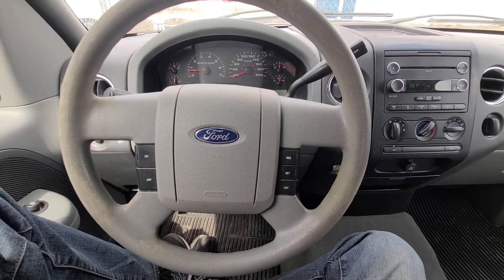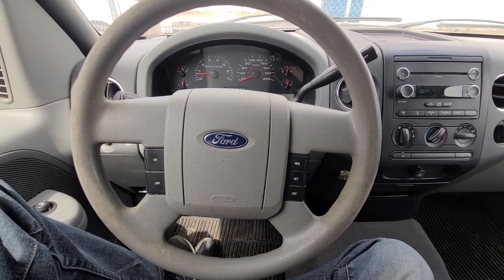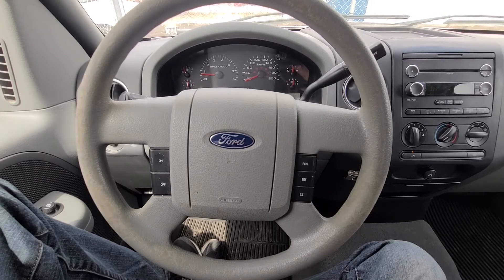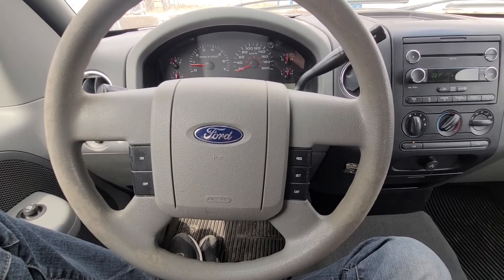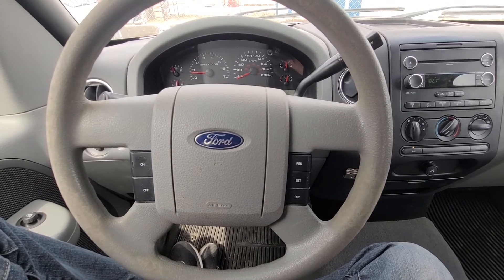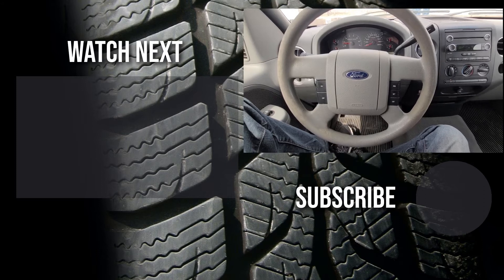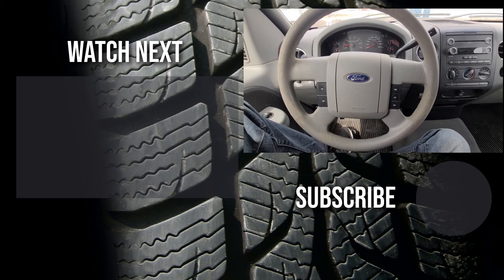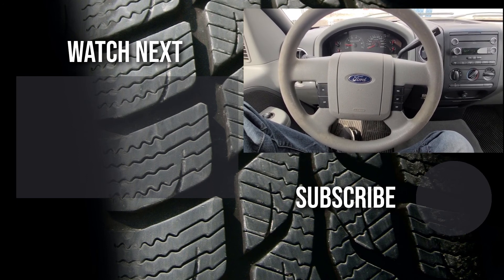Ford F-150 0-60 mph (0-100 kmh) 5.4L V8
Video on 2008 Ford F-150 XLT SuperCrew 4WD acceleration 0-60 mp/h (0-100 km/h) and 40-80 mp/h (60-120 km/h). This Ford F150 truck is powered by 5.4L Triton V8 engine with 300 horsepower and 365 ft-lb of torque ( 2004 | 2005 | 2006 | 2007 | 2008 | XL | XLT | LARIAT | 5.4 | SUPERCREW | CREW CAB | EXTENDED CAB | REGULAR CAB ).

0-60 mp/h = 8.7 seconds
Quarter Mile = 16.5 seconds